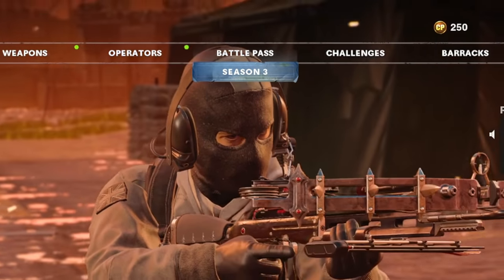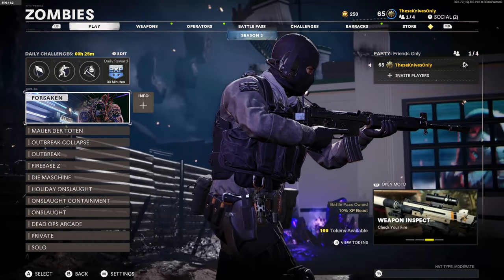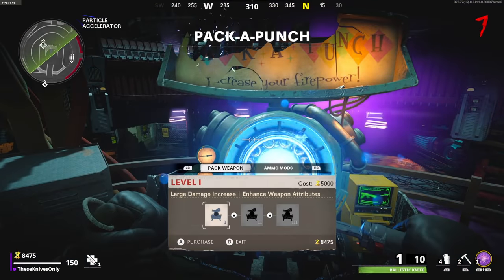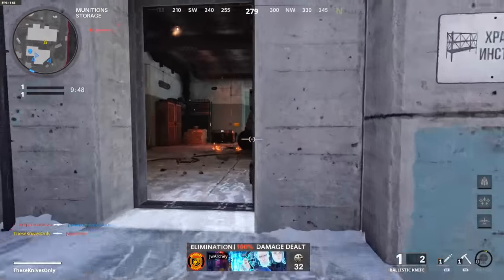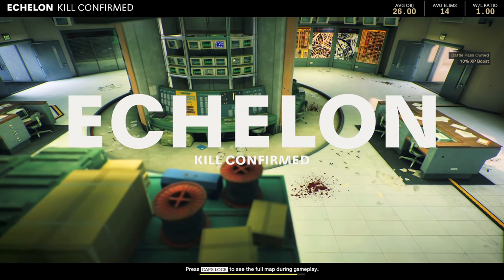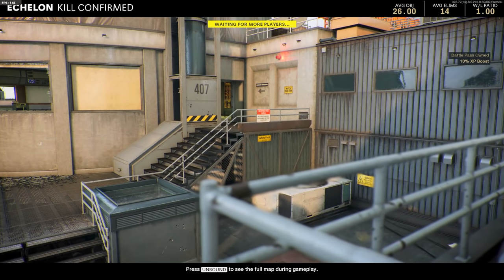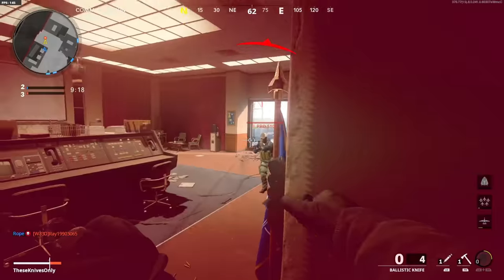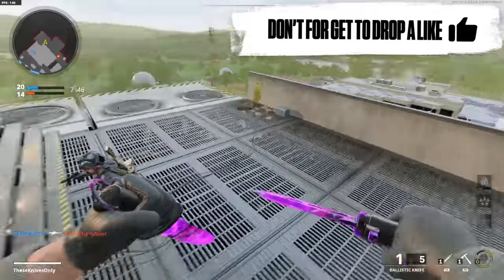I UNLOCKED THE DARK AETHER BALLISTIC KNIFE and players weren’t happy about it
For today's video I unlocked the Dark Matter or Dark Aether Ballistic Knife in Black Ops Cold War! We ended up getting some hilarious reactions, hope you guys enjoy! :)
DARK MATTER CAMO 🤝 BALLISTIC KNIFE